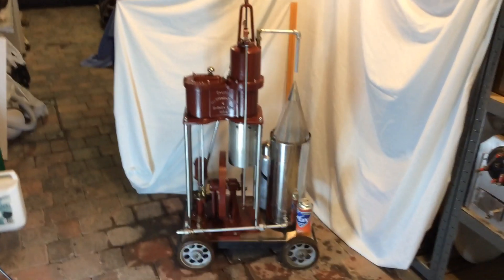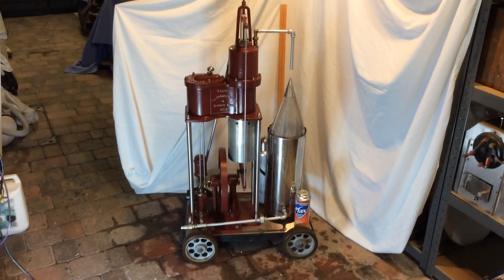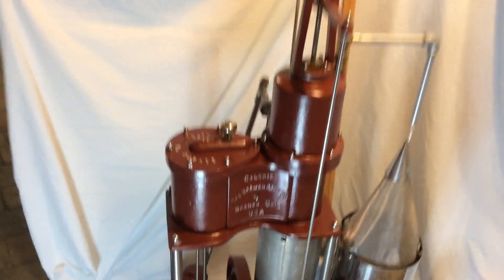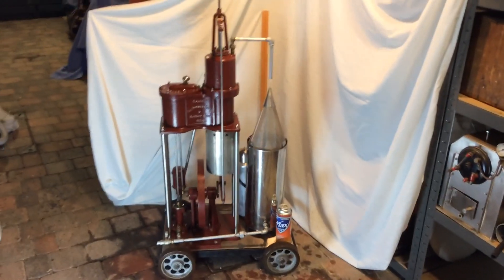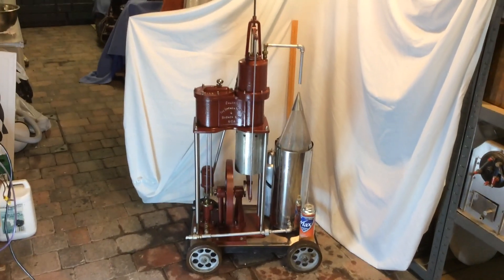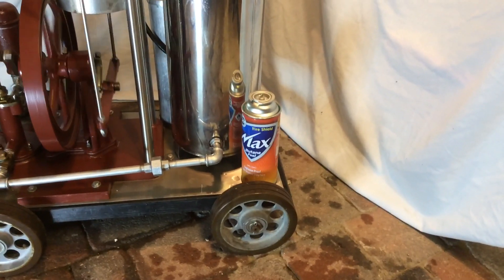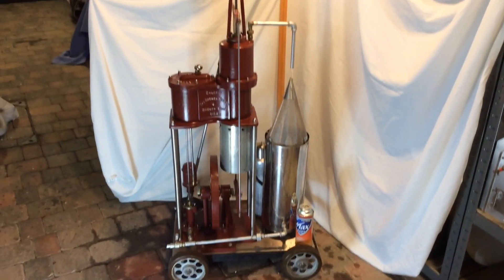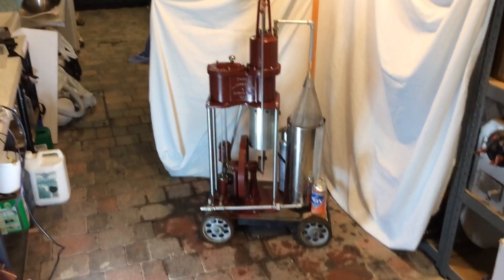A half size model of American Pumping engine